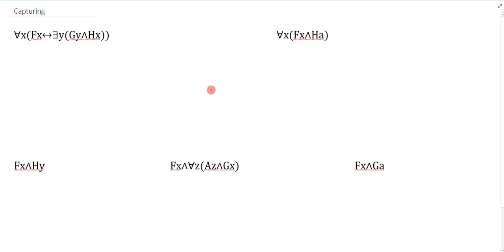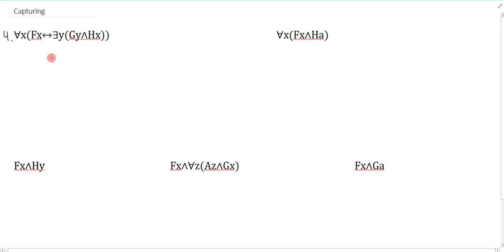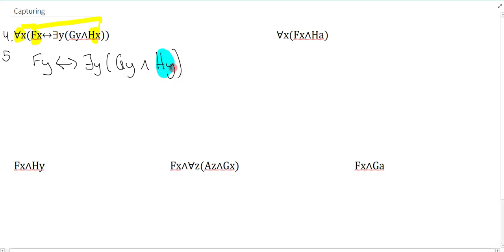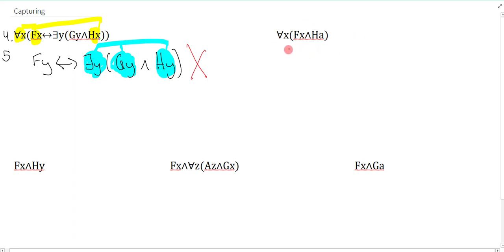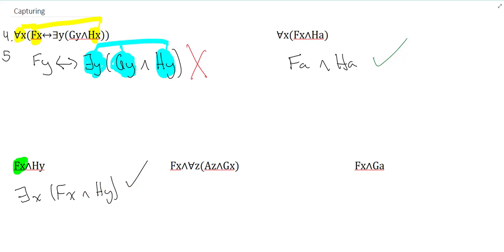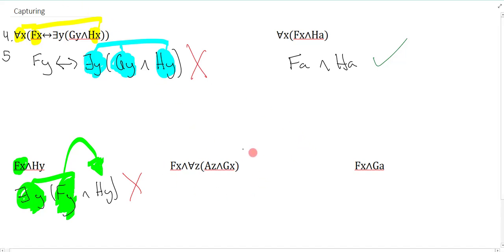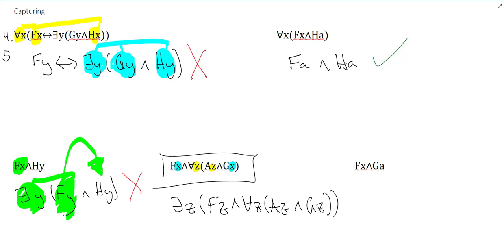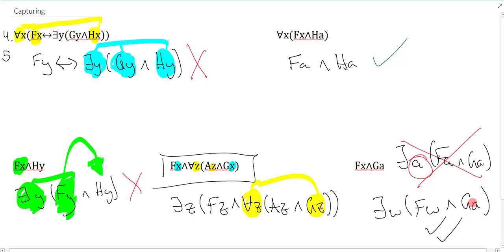Unit 6: Skill 3 Capturing